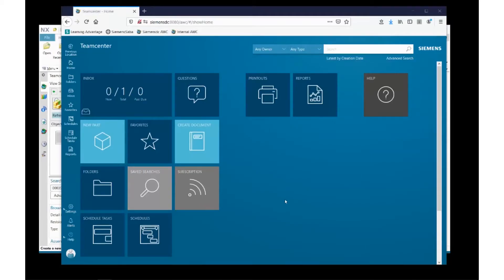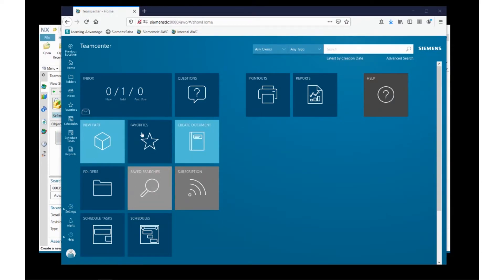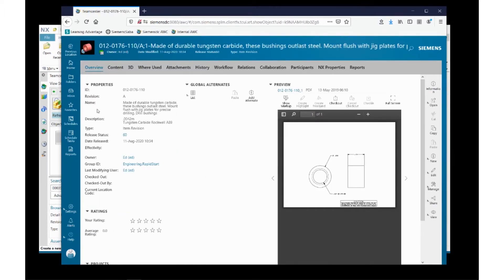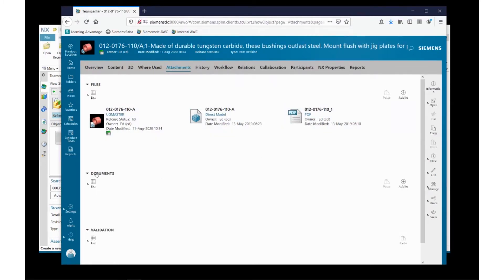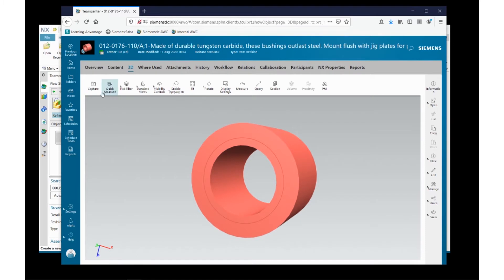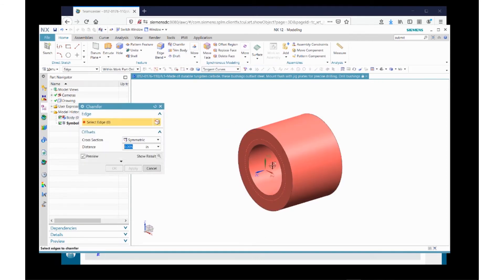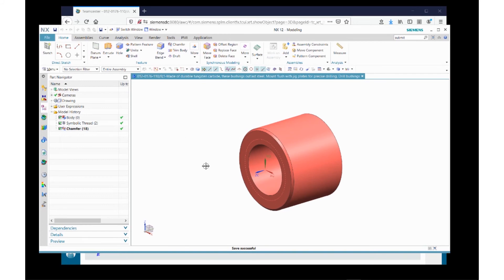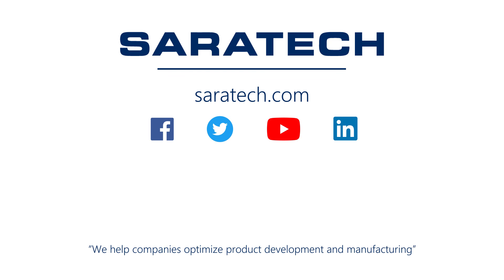Introduction to Teamcenter Active Workspace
Active workspace is a web based client to Teamcenter.  It is a clean and simple mobile-device friendly user experience.  It is assessible from any device, it is context-aware in its menus and presentations.  You can create and revise items, edit object properties and upload files to Teamcenter.

It contains a powerful search and filtering capability and can visually present search results that allow the user to drill-down and filter results in a fast and intelligent way.

Using Active Workspace enables you to access Teamcenter anytime, anywhere by simply opening a browser on your desktop, tablet or smartphone. It runs on any operating system, any browser and any modern computing devices, with no installation needed and no special plug-in requirements to simplify deployment.